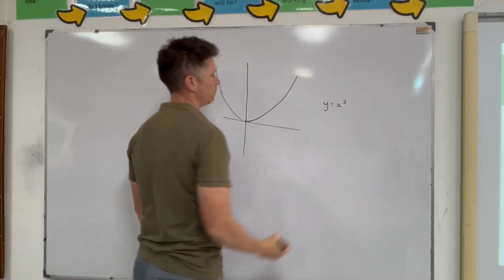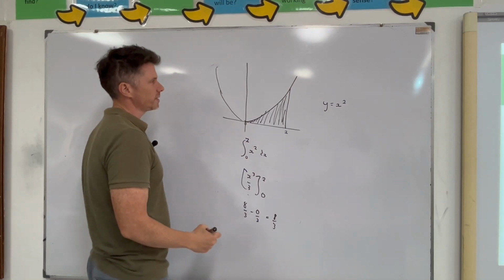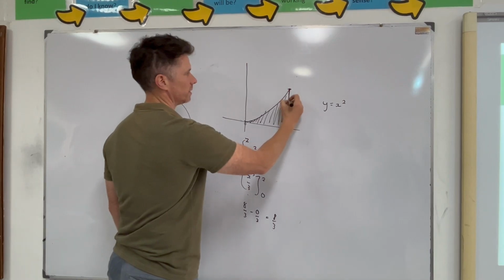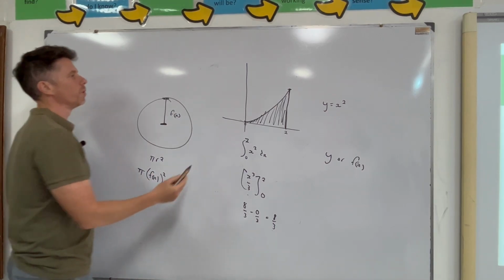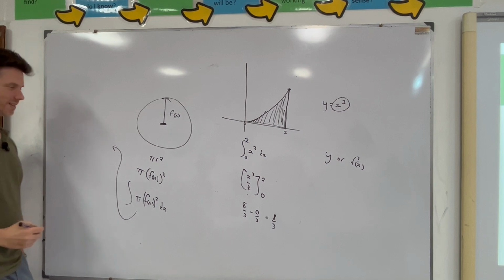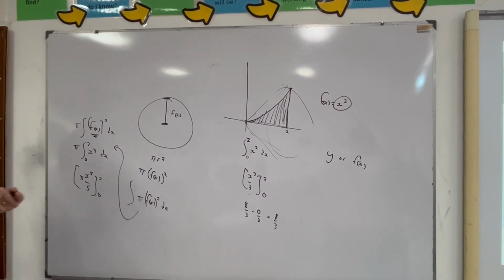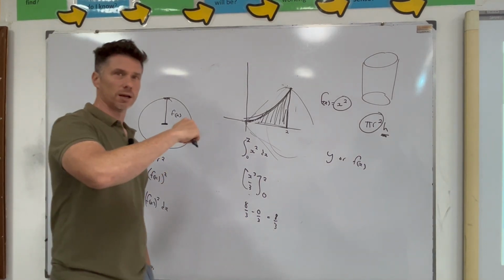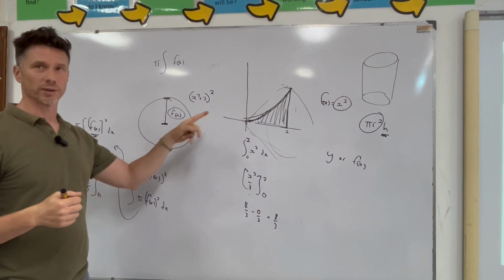How to do Volume of Revolution with Integration